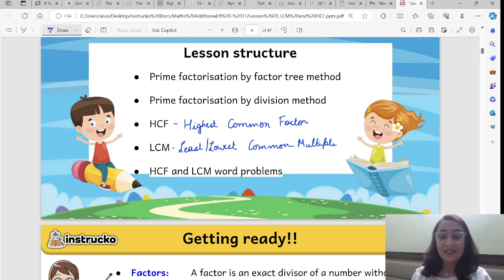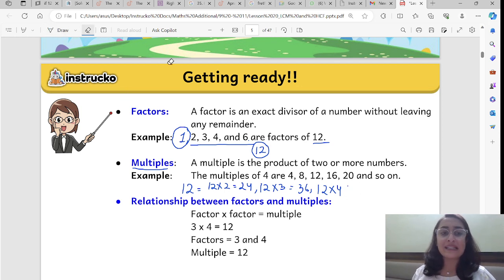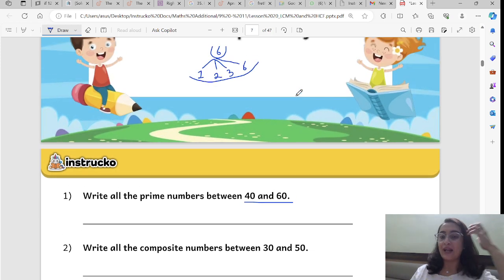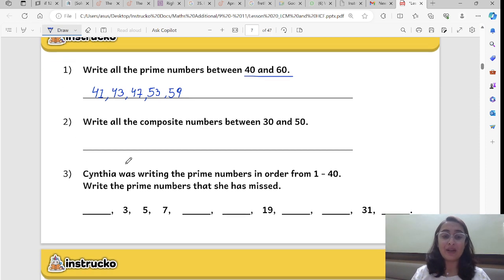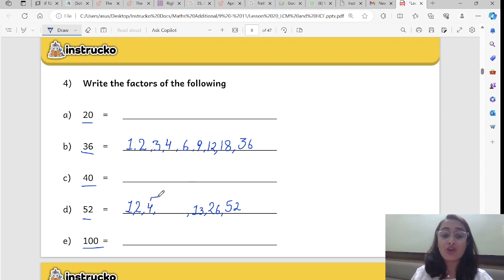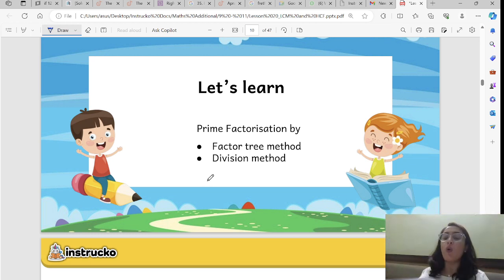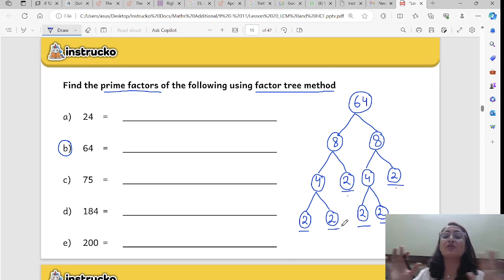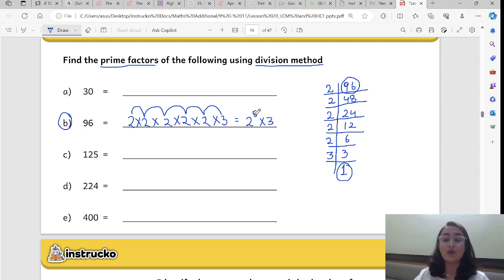Fun and Interesting Maths classes for kids | Learn Place value | Ep. 2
🔢 Welcome back, young mathematicians, to the second part of our thrilling Math series tailored for the brilliant minds in the age group of 8-11! 🌟

In this exciting episode, we're delving even deeper into the magical realm of numbers and problem-solving. Math is not just about calculations; it's about unraveling the mysteries behind them!

📚 **Learning Outcomes:**

🌳 **Prime Factorization - Factor Tree Method:** We're branching out with the factor tree method, unraveling the secrets hidden within numbers through an interactive and visual approach. Watch as our learners master the art of prime factorization!

🔍 **Prime Factorization - Division Method:** We're taking another route to prime factorization, exploring the division method. It's not just about numbers; it's about understanding the fundamental building blocks of mathematics.

🤝 **HCF (Highest Common Factor):** Join us as we discover the common ground between numbers, finding the HCF like mathematical detectives. It's about teamwork and finding the shared factors that bring numbers together.

🚀 **LCM (Least Common Multiple):** Take off on a mathematical journey to find the least common multiple. It's not just about finding common ground; it's about reaching new heights in understanding multiples!

🎲 **HCF and LCM Word Problems:** Numbers come to life with real-world scenarios! We're solving word problems that not only challenge our mathematical skills but also show how math is an integral part of everyday life.

In this episode, we're not just teaching math; we're inspiring a love for numbers. Math is not a challenge; it's an exciting adventure waiting to be explored.

Let's make math more than just numbers. Let's make it a language we understand, a puzzle we love solving, and a skill that empowers us. Join us as we embark on a journey where learning is not just educational; it's an experience.